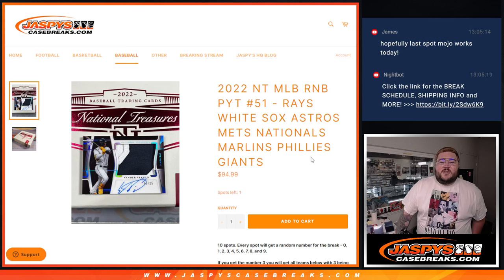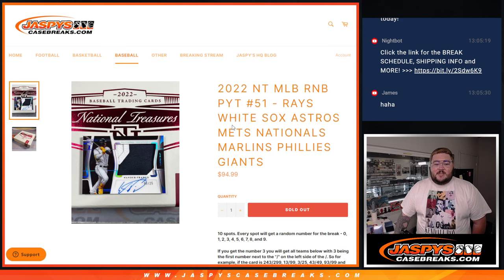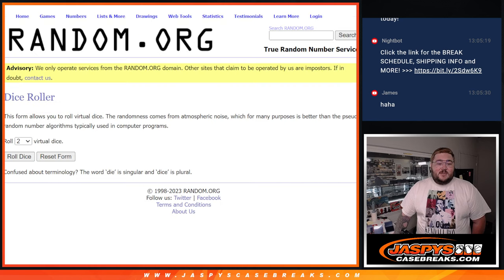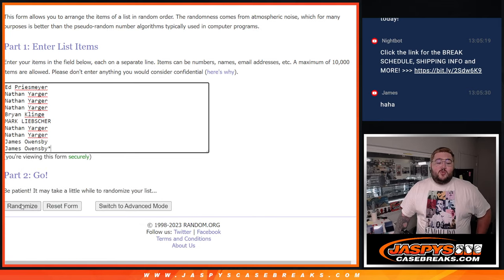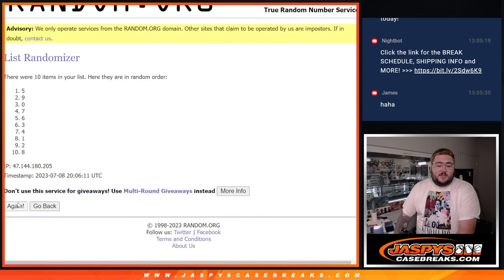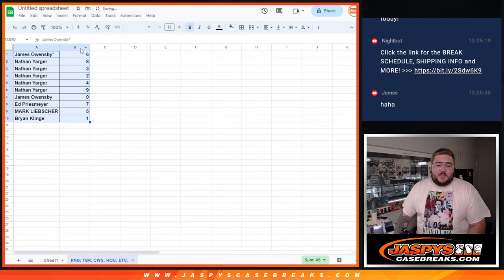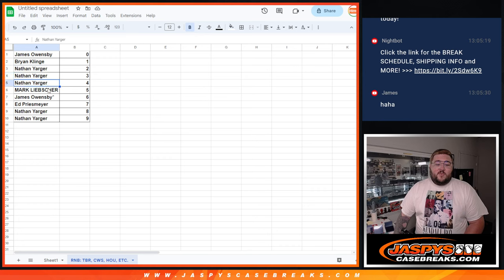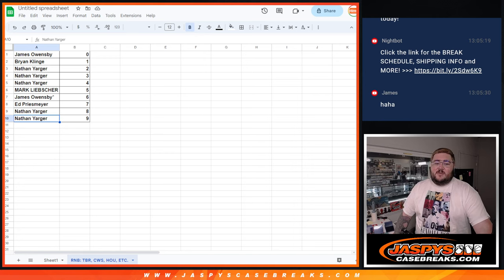~RNB~ SA 7.8.23: 2022 PANINI NATIONAL TREASURES BASEBALL 4-BOX CASE BREAK #51 *PYT*